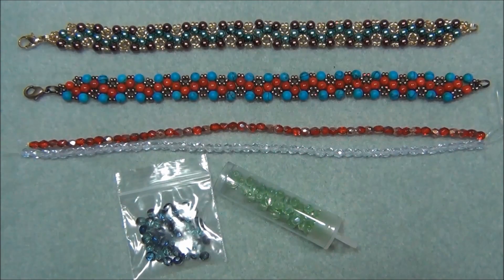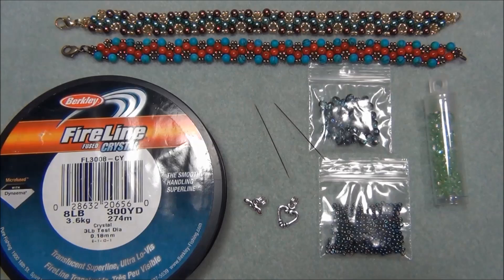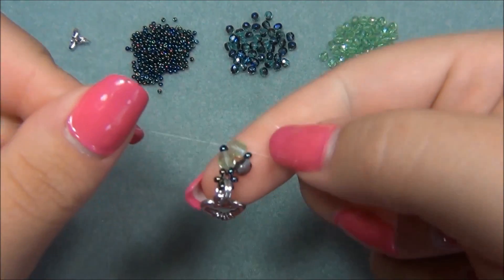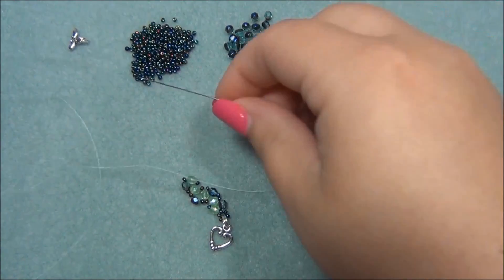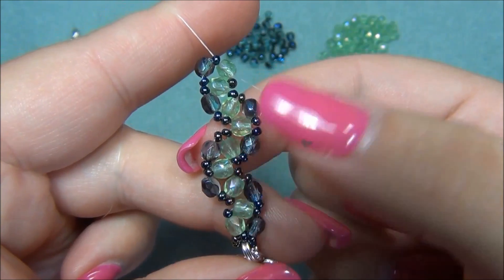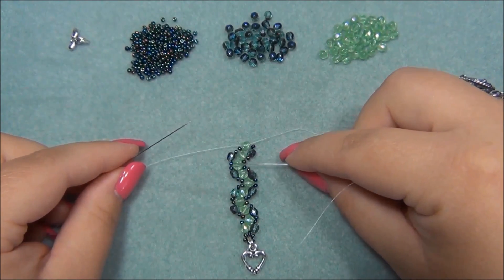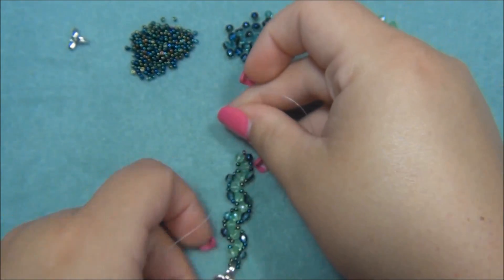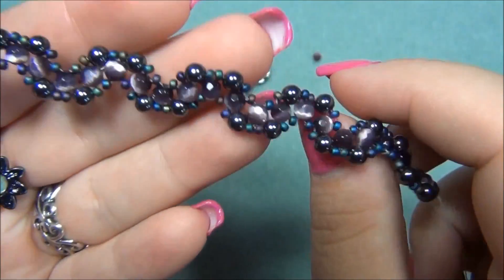Ride the Wave Beaded Bracelet Tutorial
Materials needed
6 1/2ft. Of 8lb. Fireline or Monofilament
2 - size 10 beading needles
4mm - beads in two colors - about 44 of one color and 45 of another
11/0 seed bead
Clasp of your choice
Two split rings or jump rings
Ruler